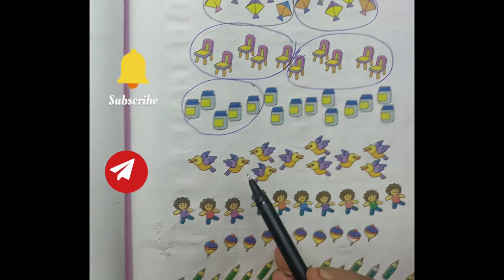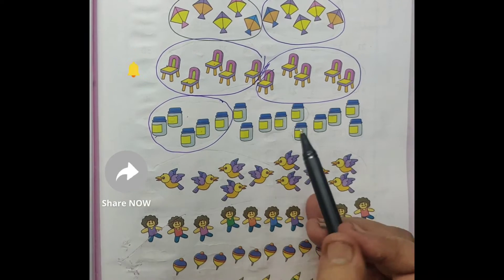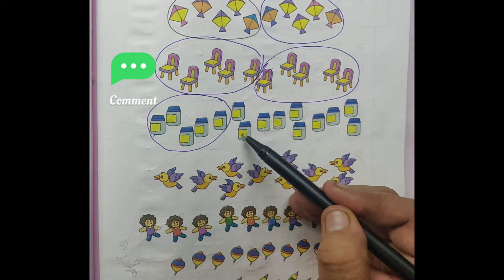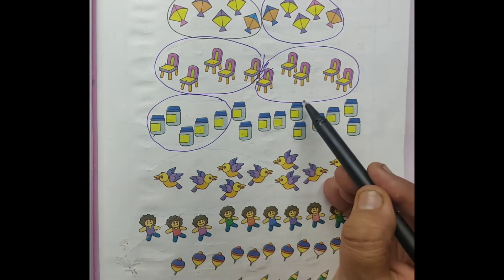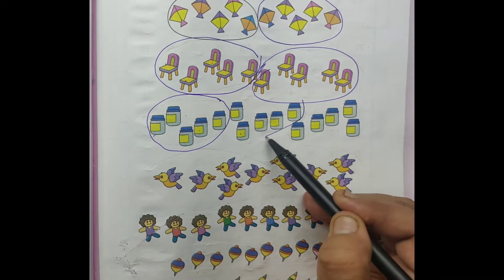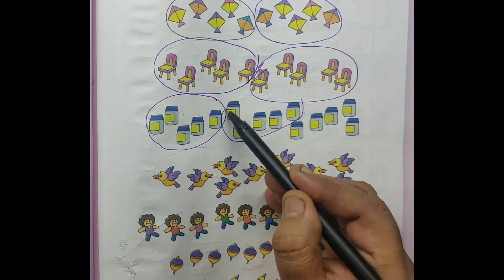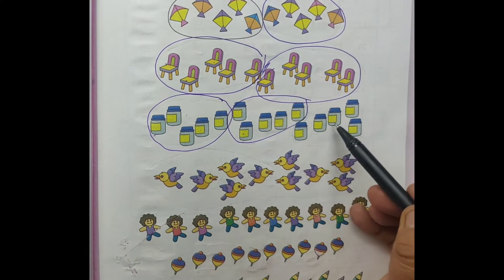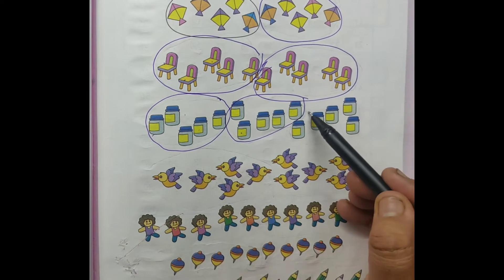Circle the objects in groups of 5 Kindergarten Eye and hand co ordination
Circle the objects in groups of 5
Counting in 5s
Kindergarten activity
Hello Children, welcome to Gokulam, This is for Kindergarten kids maths worksheet activity.
Parent's Guide : This page focus the child to circle the objects in groups of 5 respectively. This page contains tips and suggestions for parents to help and guide the kids to count and circle the objects easily. Gokulam motivate the kids to learn more through this worksheet activity. I hope you like this video. Have a great day. Best wishes.